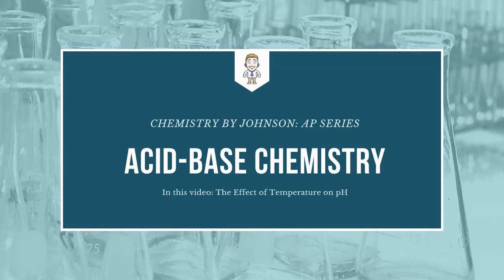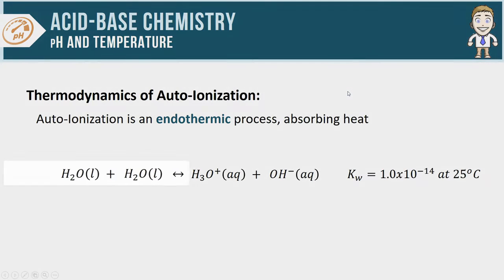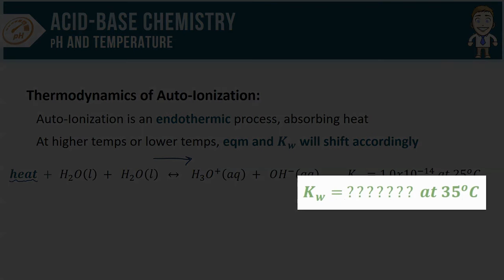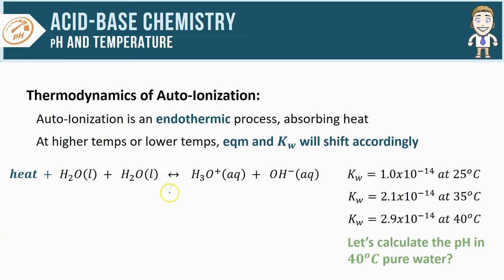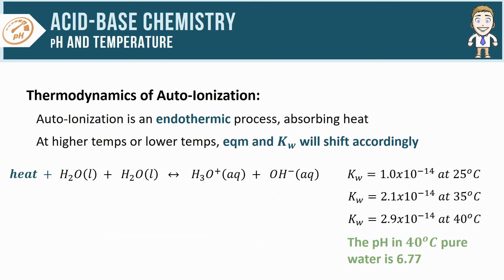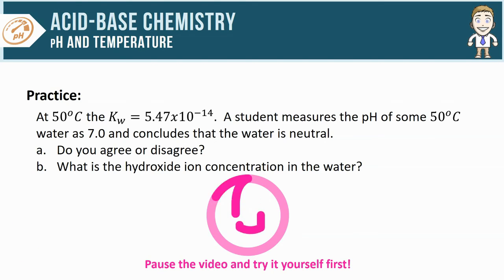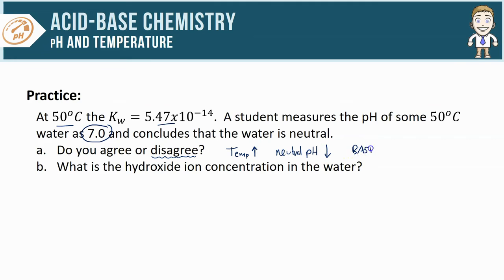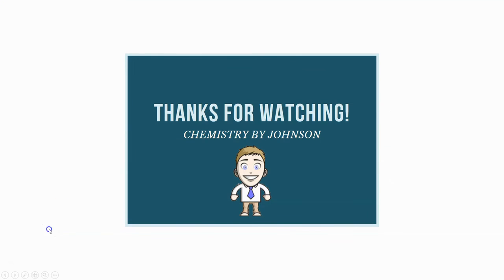The Effect of Temperature on pH (no music)